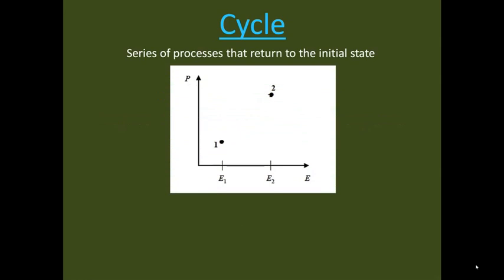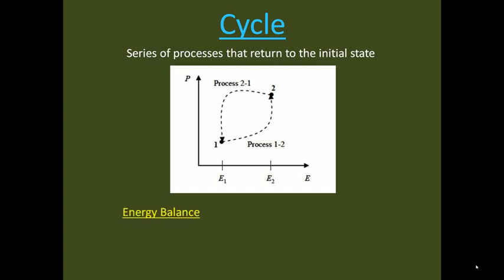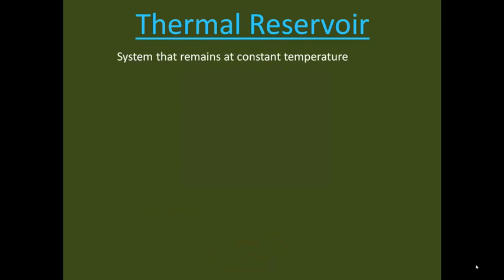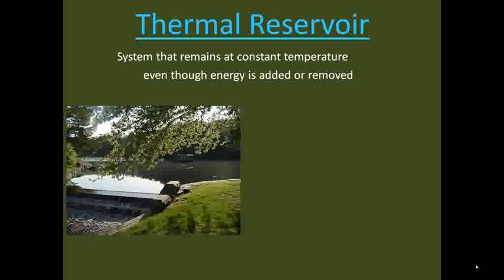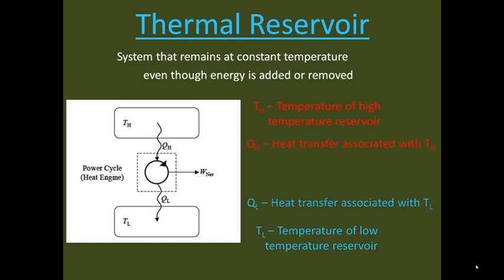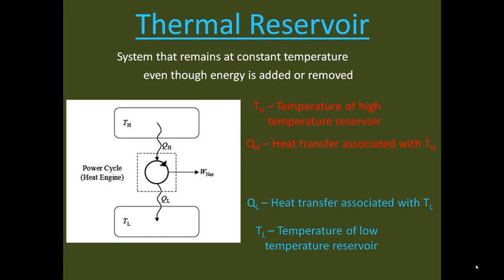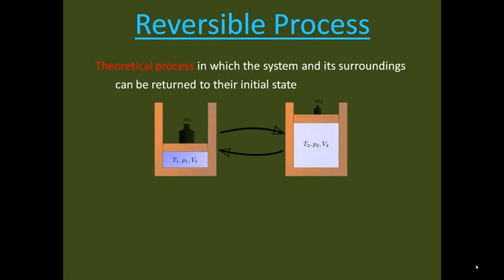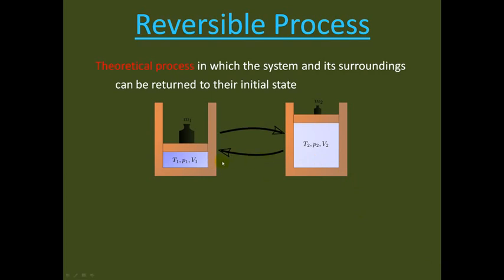Define cycle, thermal reservoir, and reversible process.